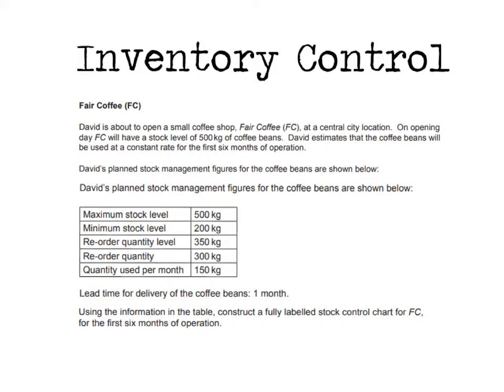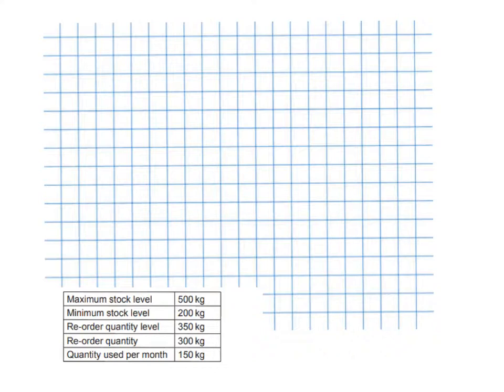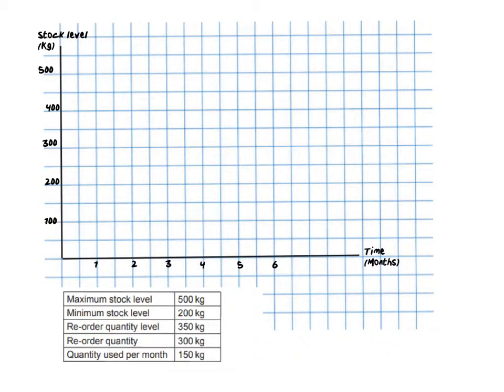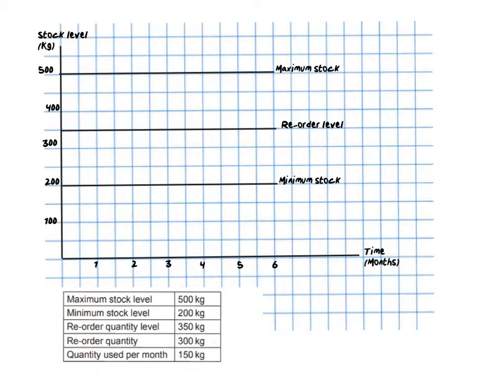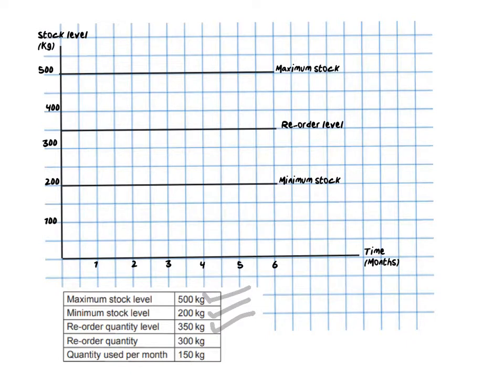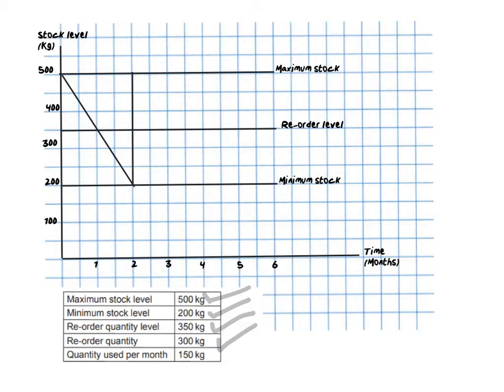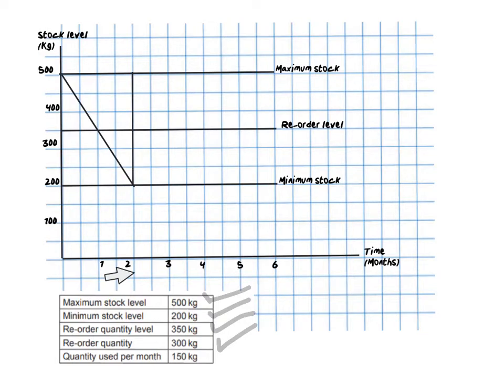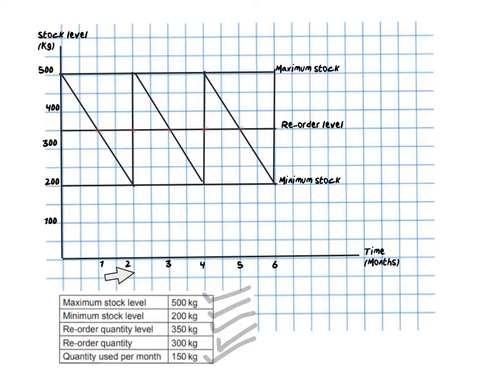Inventory Control Chart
Based on the Operations unit for all Business Studies courses (post 16)